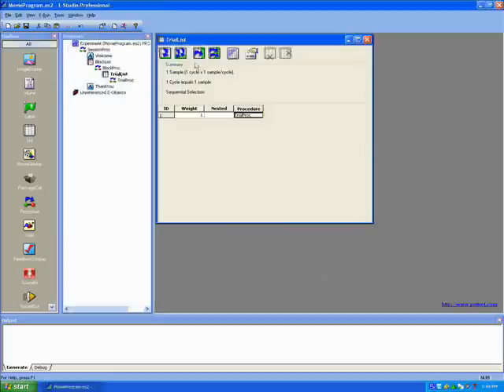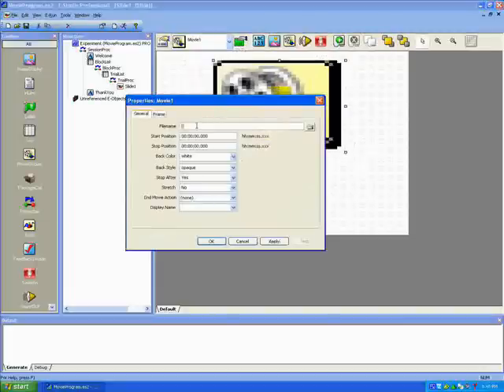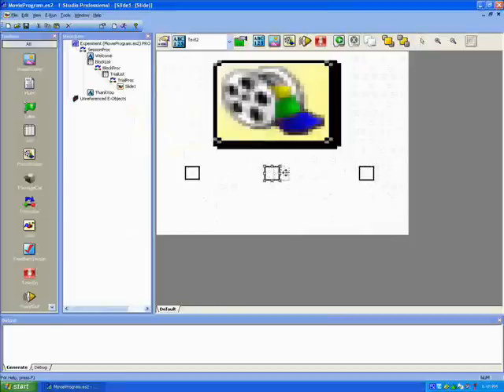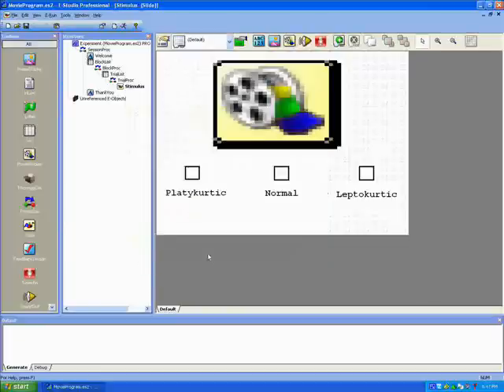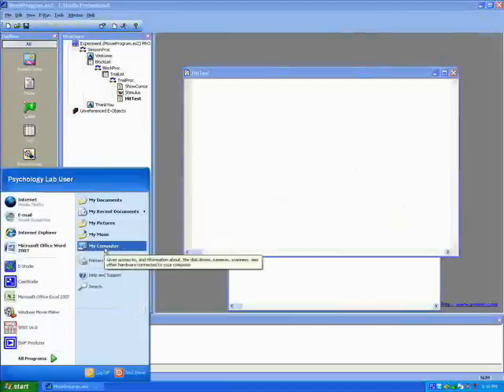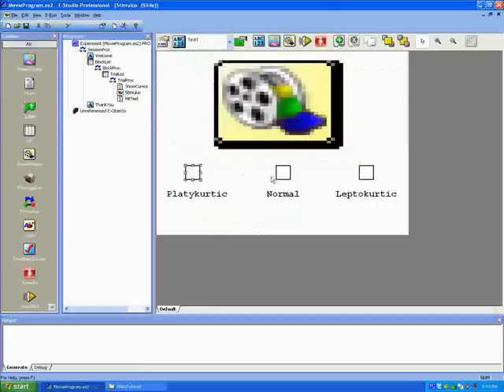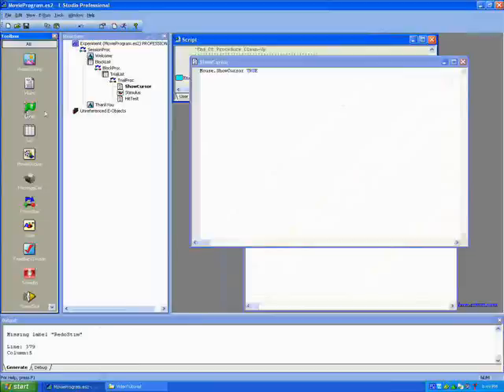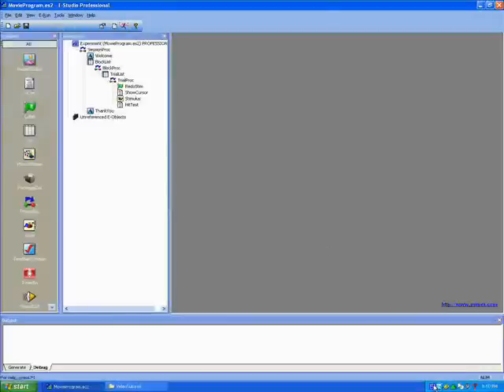E-PrimeMovieTutorial.wmv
This movie shows how to incorporate video files into an E-Prime program. It also gives examples of including scripts and labels in the program.